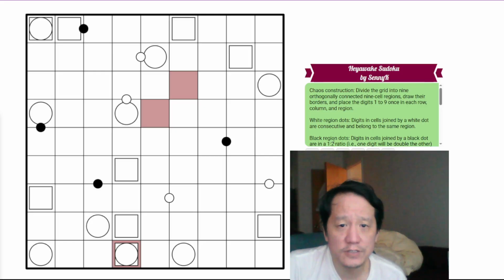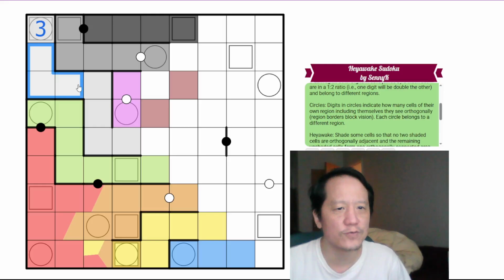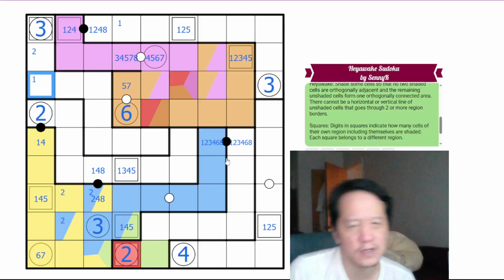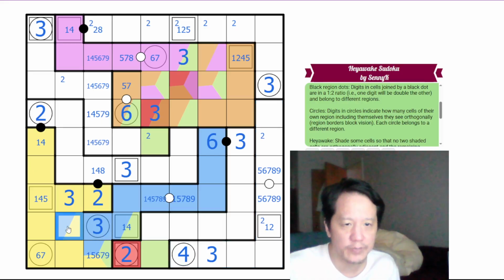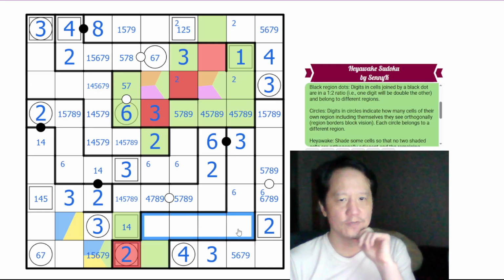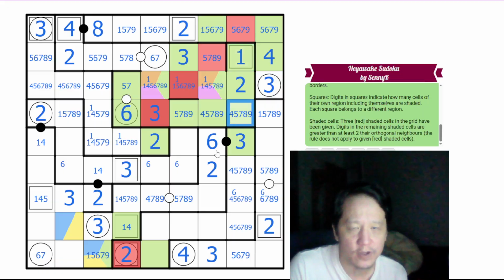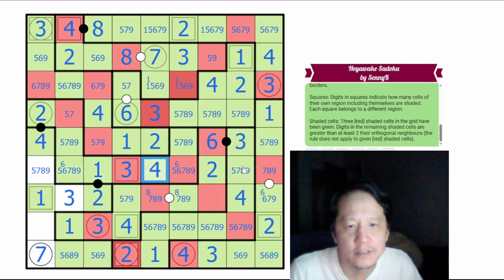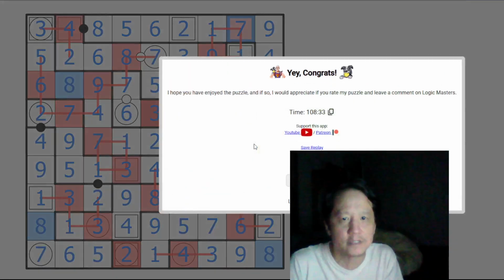Frank Puzzles About Heyawake Sudoku | Very Hard Variant Sudoku